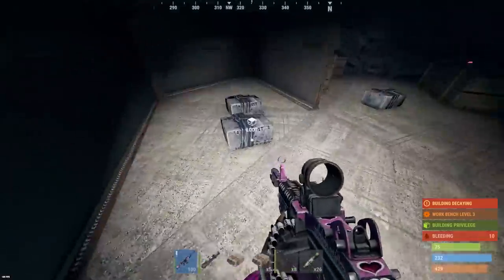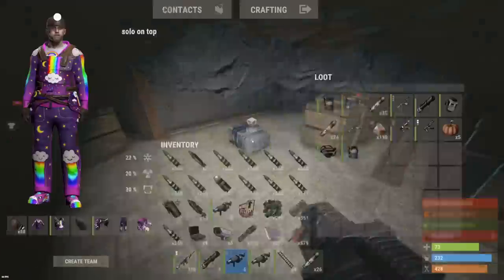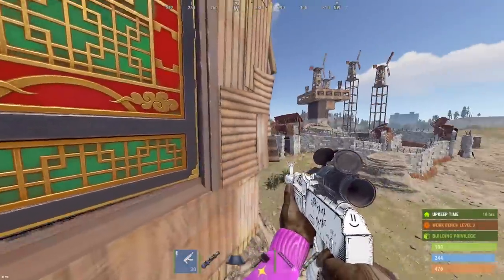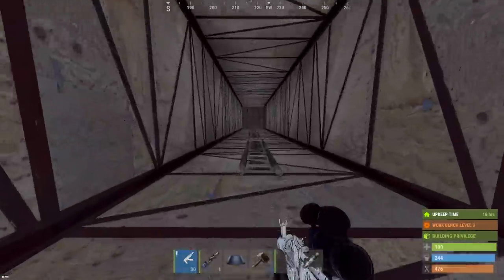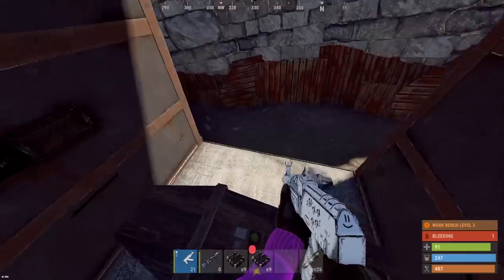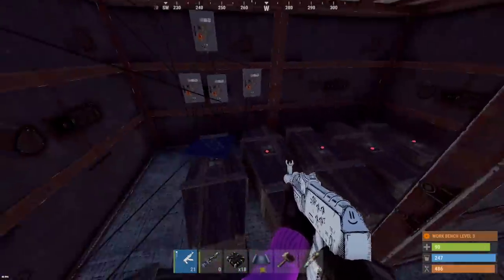you WON'T BELIEVE what i FOUND on the FIRST SLEEPER of the RAID!!!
In this raid I found an interesting sleeper with a full inventory of juice... (won't believe it)

MY SERVERS:
Rust Academy US 5X SERVER:
(connect 5xnobps.rustacademy.us:28015)

Rust Academy EU 5X SERVER:
(connect 5xnobps.rustacademy.eu:28015)

Rust Academy EU 10X SERVER:
(connect 10xnobps.rustacademy.eu:28015)

Rust Academy US 10X SERVER:
(connect10xnobps.rustacademy.us:28015)

Rust Academy EU 1000X BATTLEFIELD SERVER:
(connect 1000x.rustacademy.eu:28015)

Rust Academy US 1000X BATTLEFIELD SERVER:
(connect 1000x.rustacademy.us:28015)

1st Song: ENERGIES
2nd Song: POPS
3rd Song: BIRTHDAY
4th Song: BROTHER
5th Song: MADIRD
6th Song: LEFT
7th Song: INSANITY
8th Song: EUROSTAR
9th Song: NO FEELINGS

(plumduck.net)